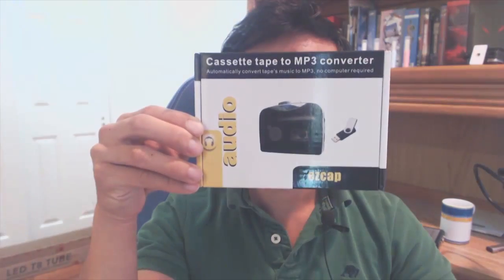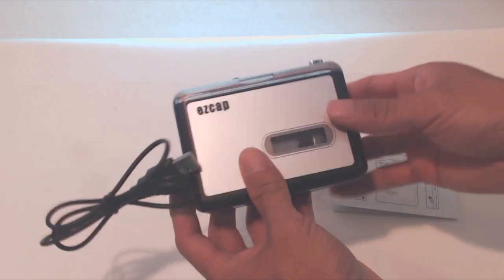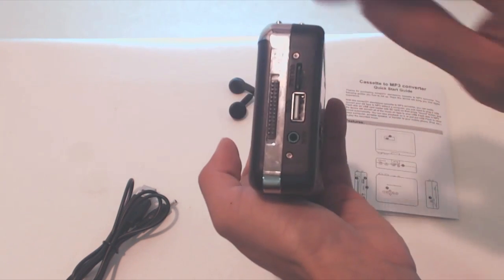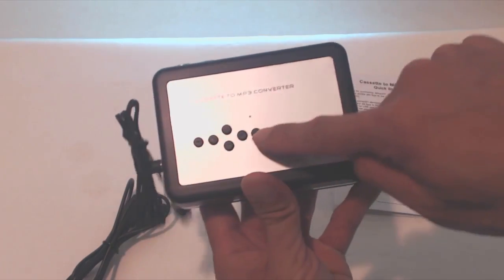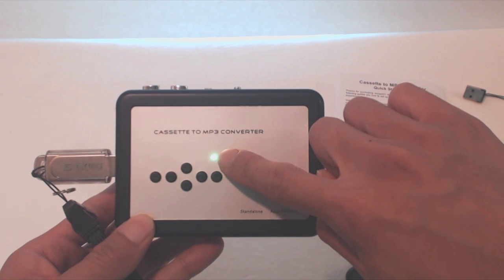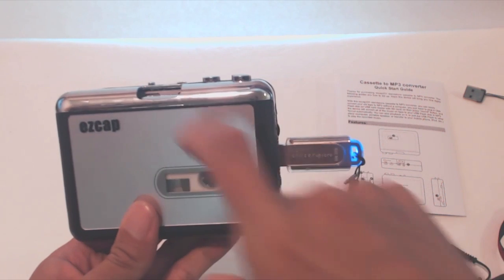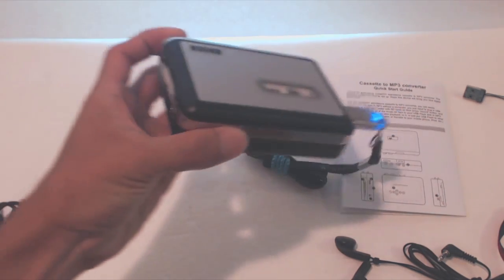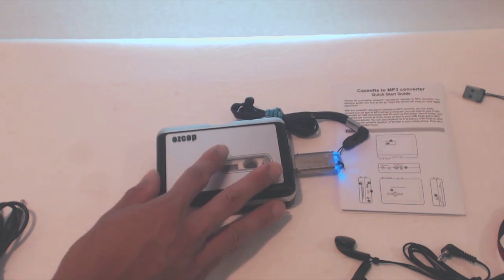EZcap Cassette to MP3 Converter to USB Flash Drive Review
Easy to use, clear audio, little digital distortion, not compatible w/all USB drives.